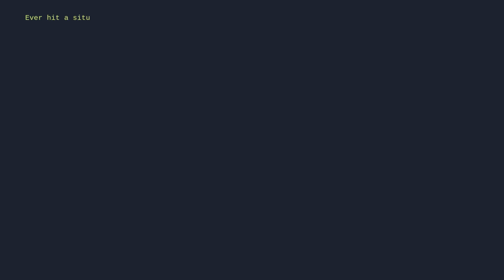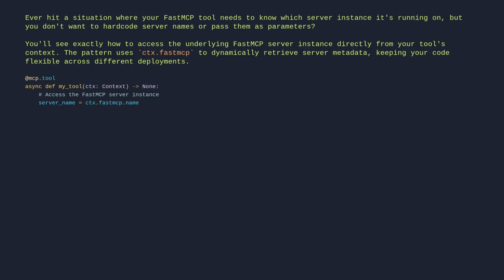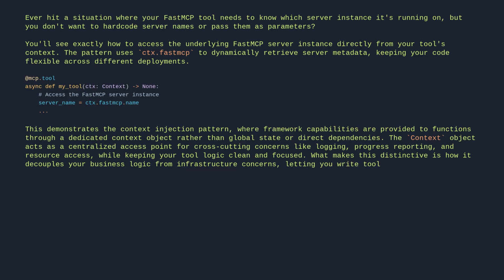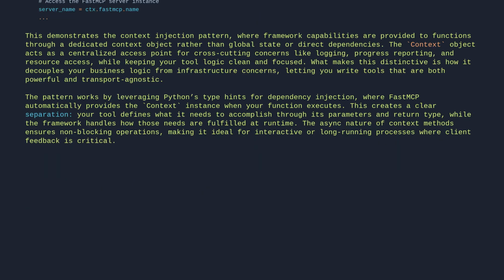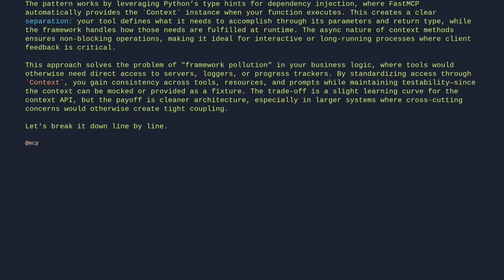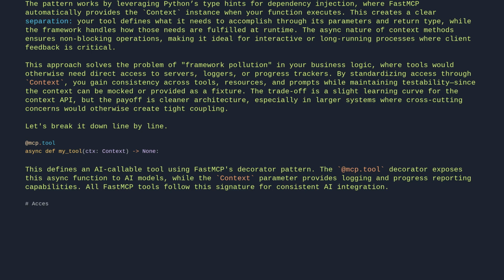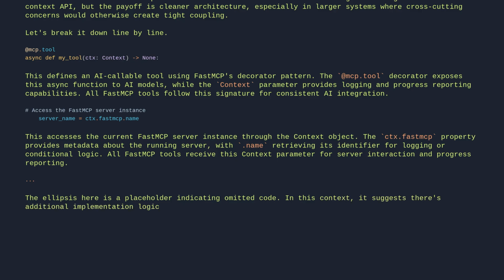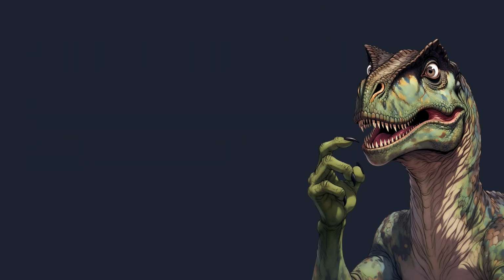FastMCP Context Usage and Middleware Integration - Part 11/18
Learn how to access FastMCP server metadata dynamically through the context injection pattern. This tutorial demonstrates using `ctx.fastmcp` to retrieve server instances without hardcoding, while keeping tools flexible and decoupled from infrastructure. Covers async context methods, dependency injection via type hints, and stateless request handling.